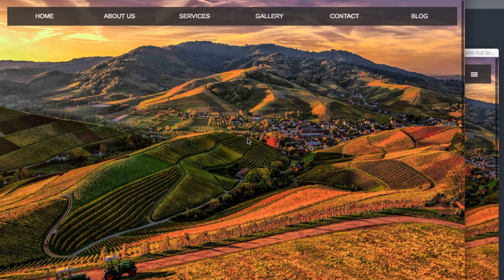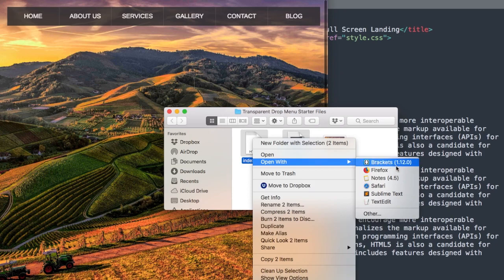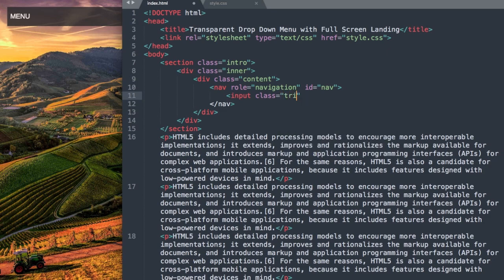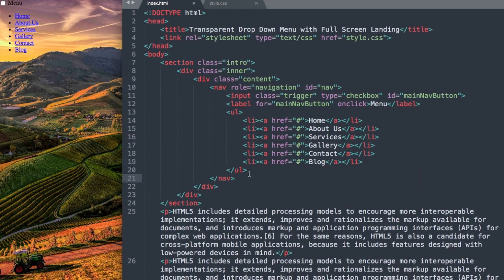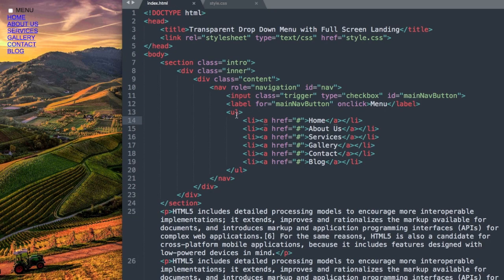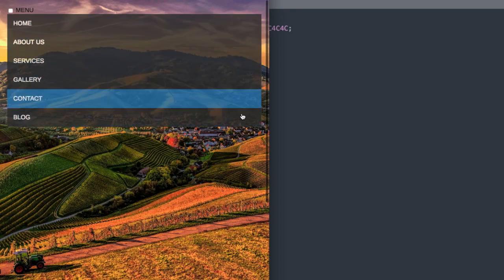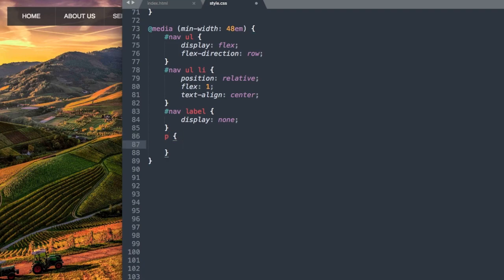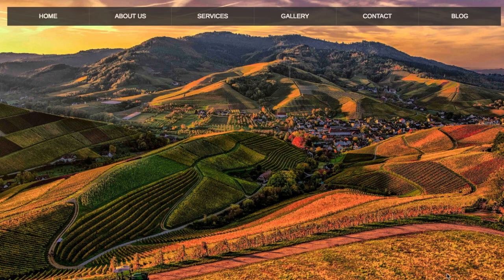Transparent Drop Down Menu Tutorial with HTML & CSS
In this video we'll learn how to create a Transparent Drop Down Menu using HTML and CSS.